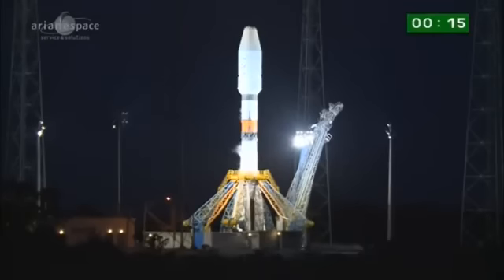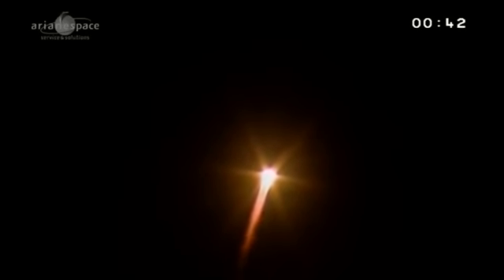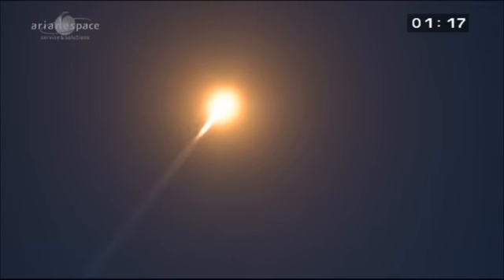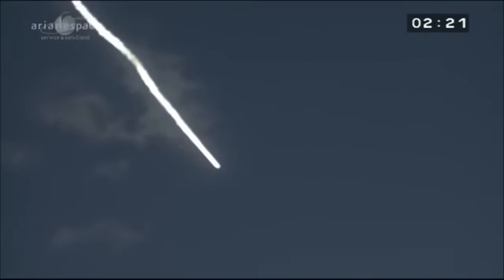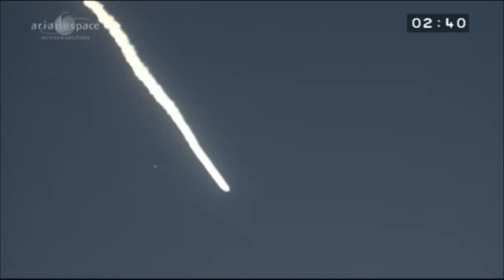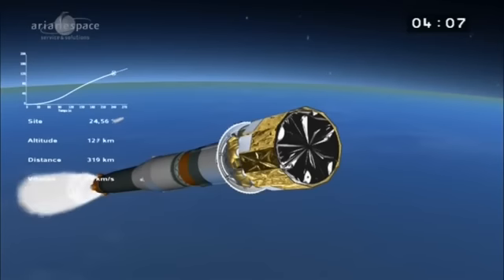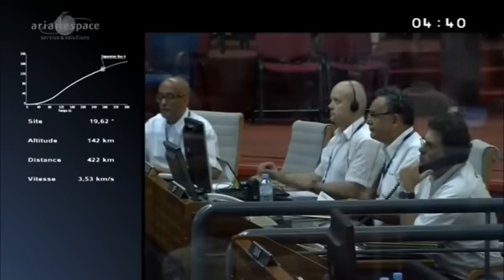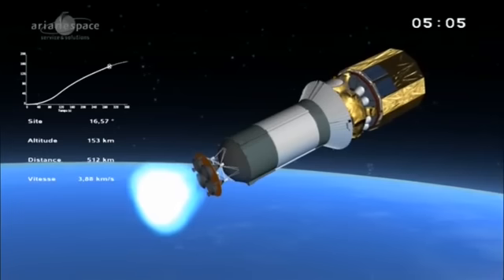Запуск телескопа Гайя (Gaia) с космодрома Куру